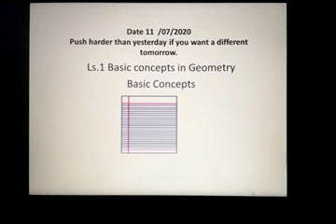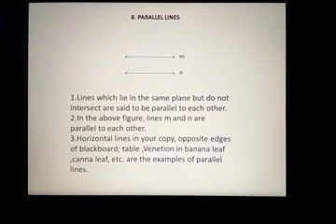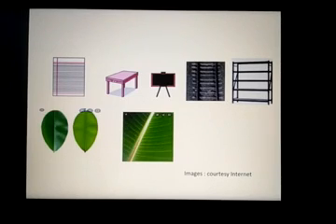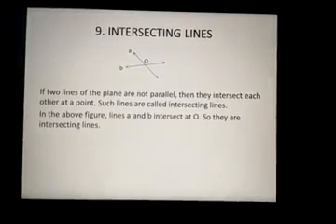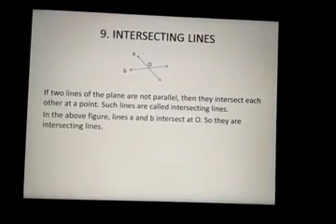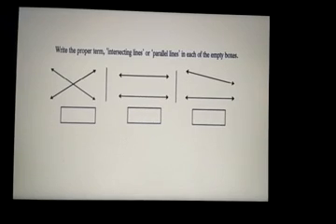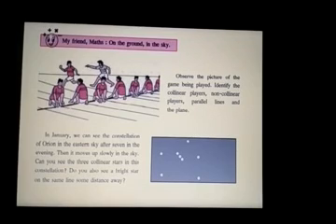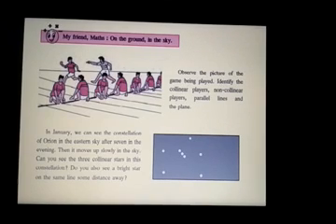maths 6th maithili